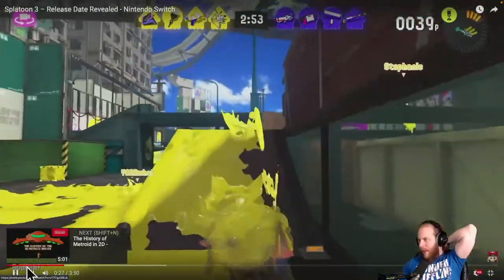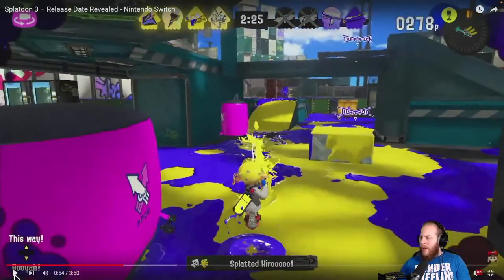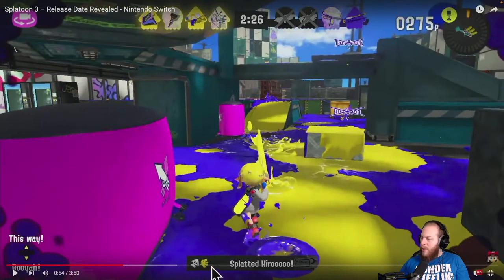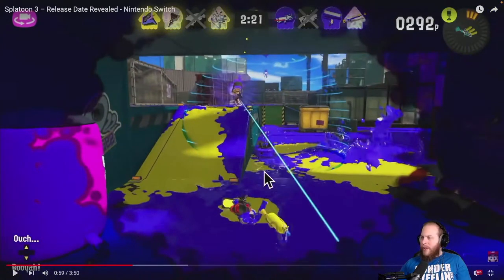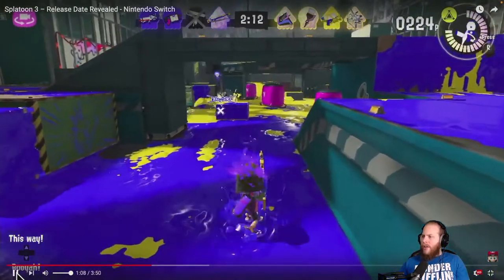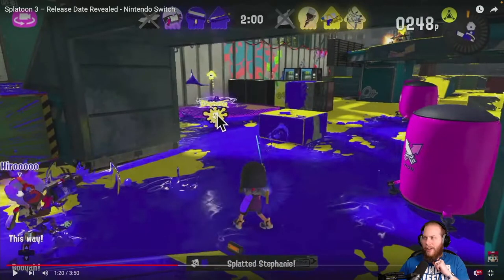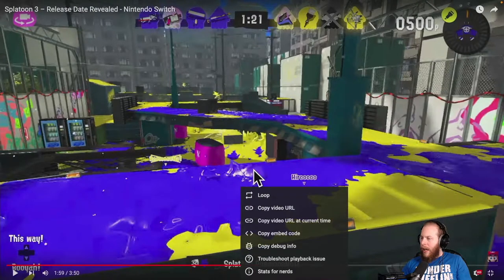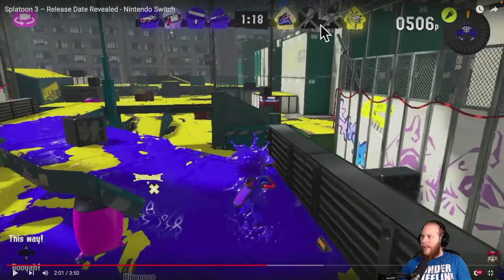EVERYTHING we know from the April Splatoon 3 Trailer: Detailed analysis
SPLATOON 3 HYPE HYPE HYPE

The new splat bow, the point sensor thingy, ARMORED CRAB TANK, zipcaster, new dash mechanics, and LOTS of UI changes for Splatoon 3.  All *WELCOME* improvements!  Everything we know about the Splatoon 3 April preview teaser video!!!

New uploads at least once a week, more if I have time.